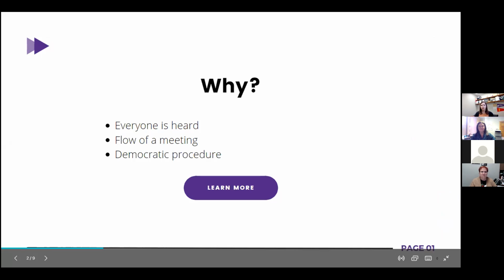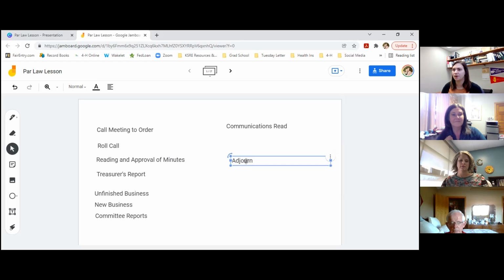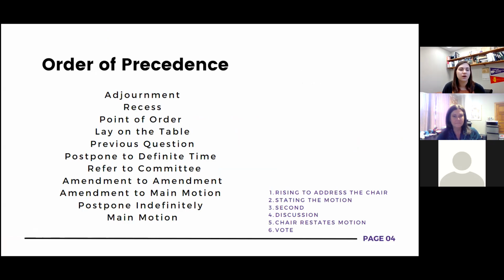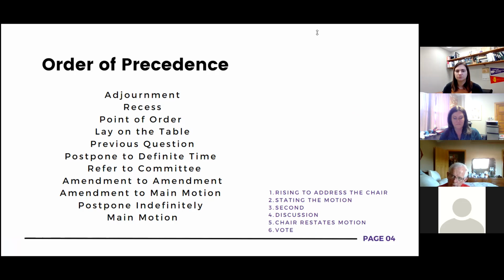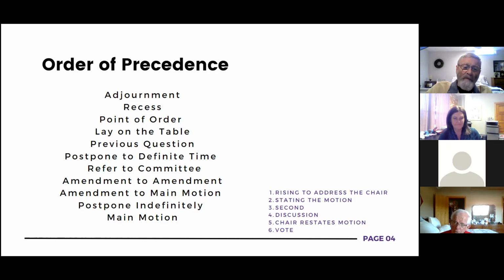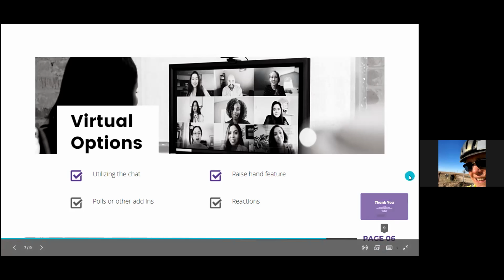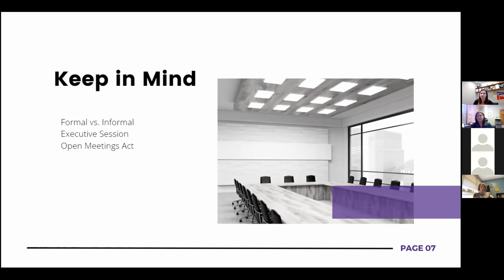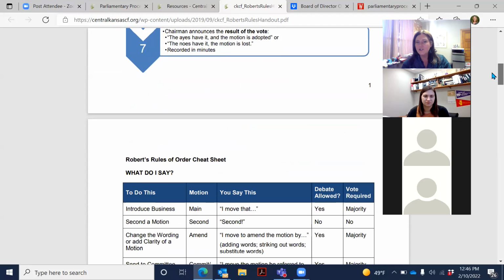video1072333574 Parliamentary Procedure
Anne Pitts provided a Parliamentary Procedures Training on February 10, 2022. An overview of procedures for conducting board meetings. Great resource for our foundation boards and charities.